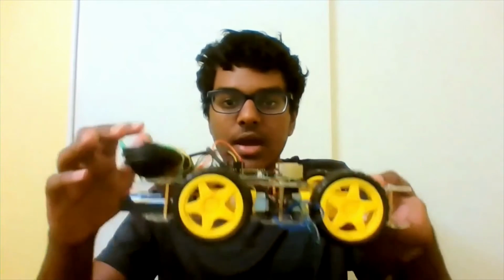Aayush T Milestone 1